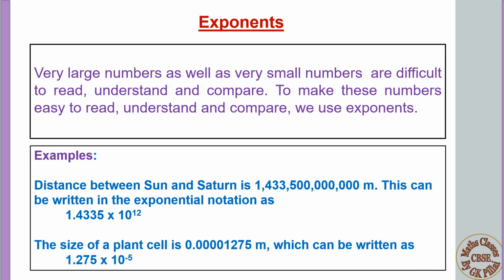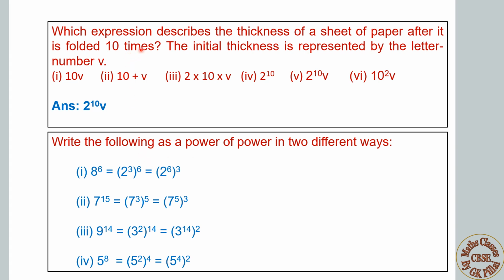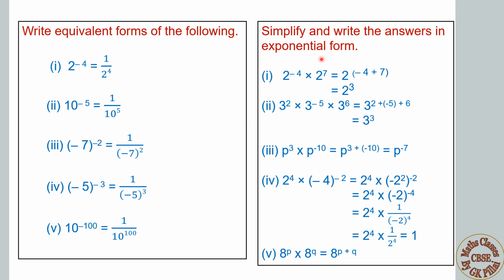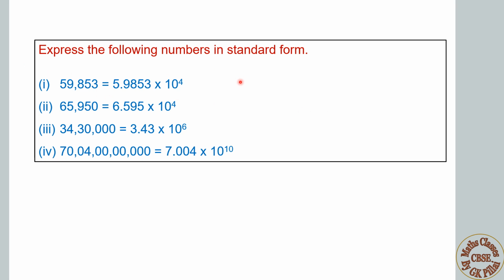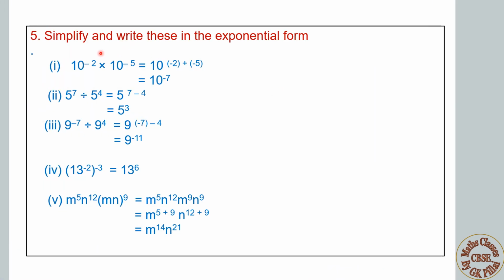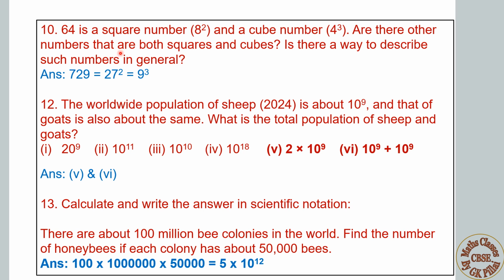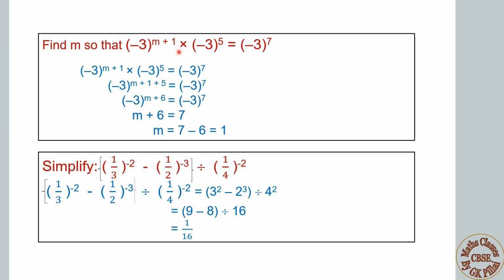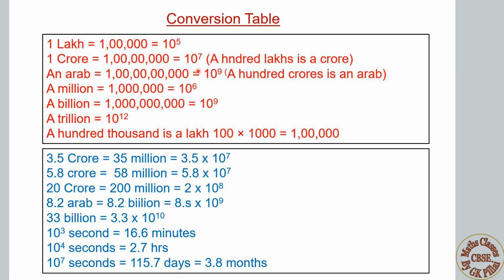Class8 Maths(CBSE)/Power Play (Exponents)- 2/Answers to TBk Qns & Practice Qns. .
This is the 2nd video on the chapter Power Play of Class 8 (Exponents).   Answers to TBk Qns and some practice qns are there in this video.  More qns may be added later.  Explanations  can be understood by any one, weak and intelligent.